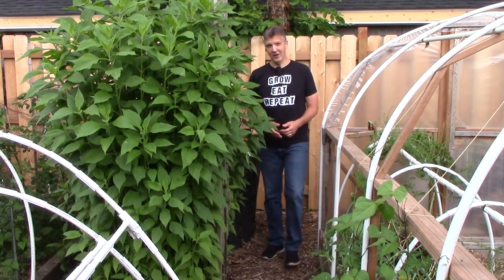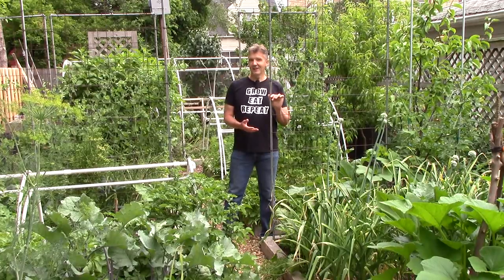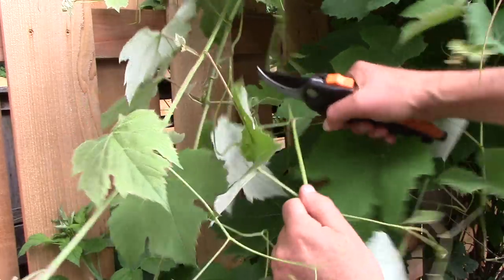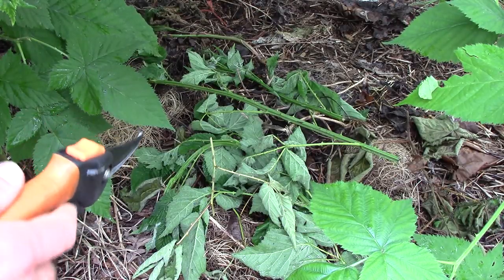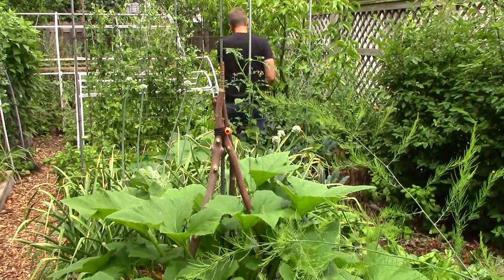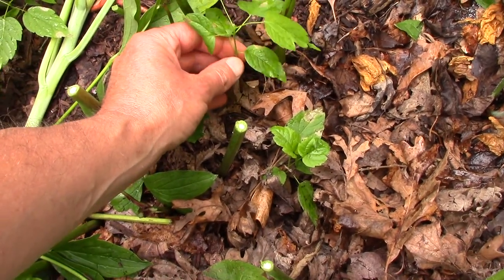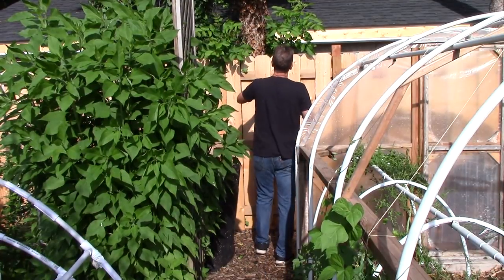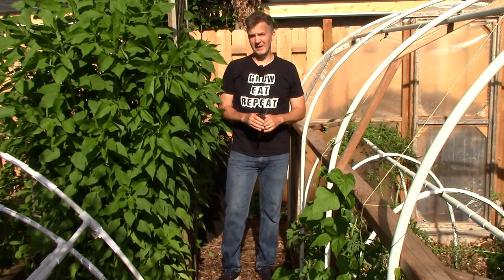The Easiest Way to Compost Garden Waste (How to)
In today's video, I share the easiest method for composting garden waste.